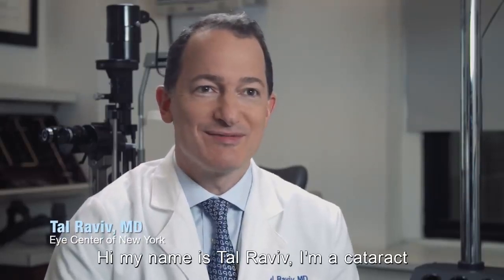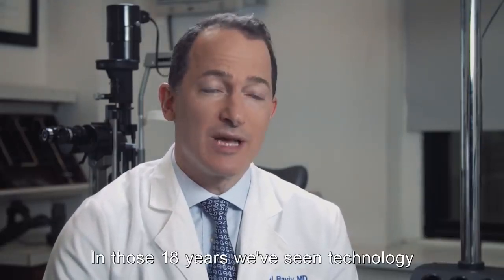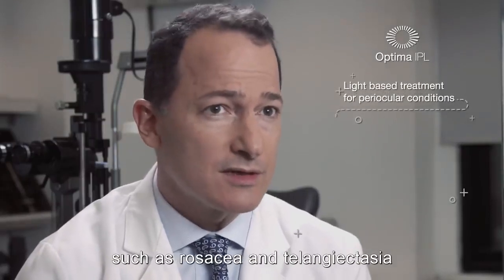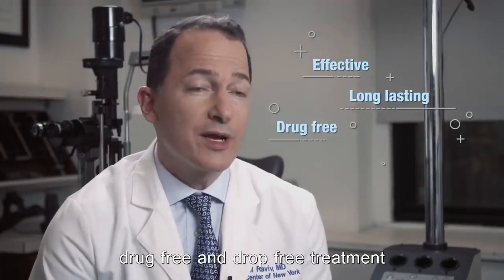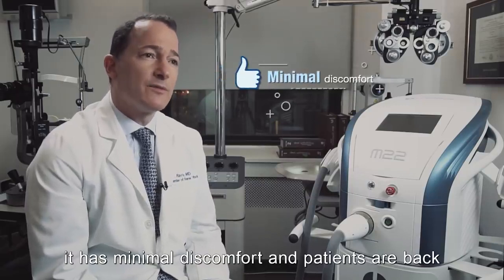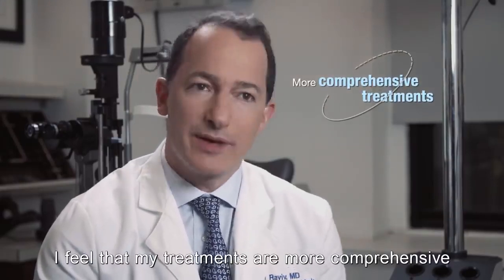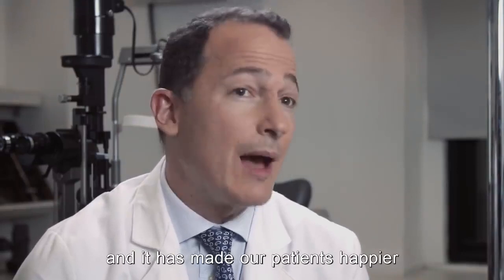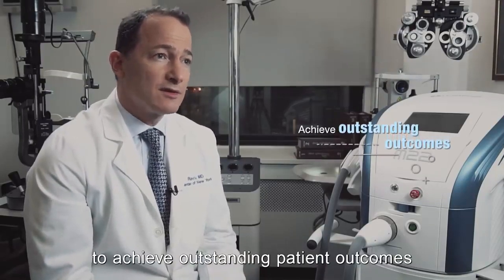Optima IPL – Think Outside the Eye Tal Raviv, MD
Tal Raviv, MD, Eye center of New York discusses Optima IPL and the importance of treating periocular inflammatory conditions such as Rosacea and eyelid telangiectasia